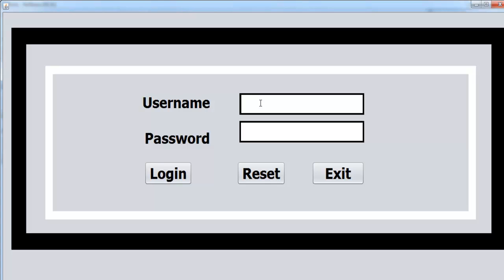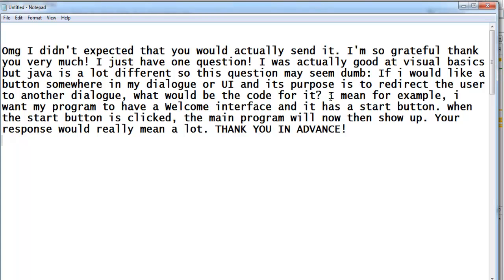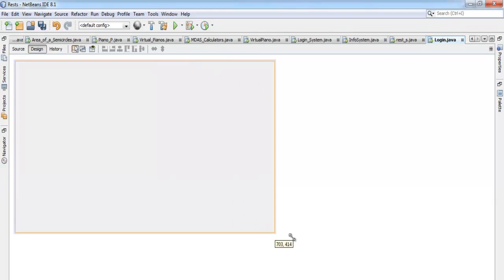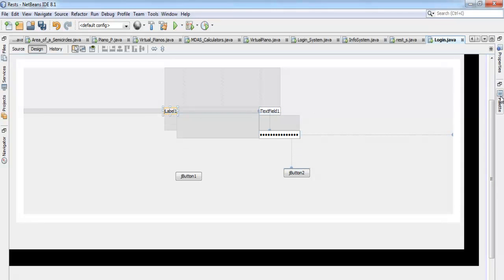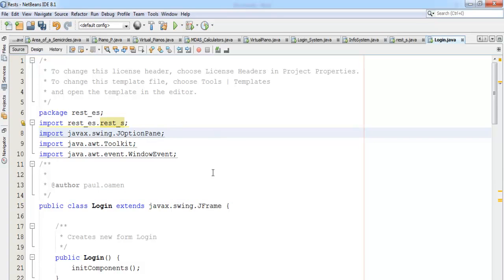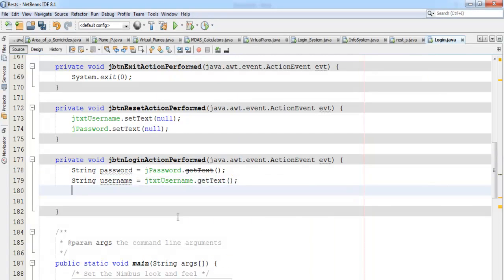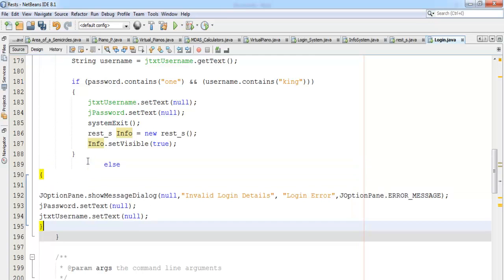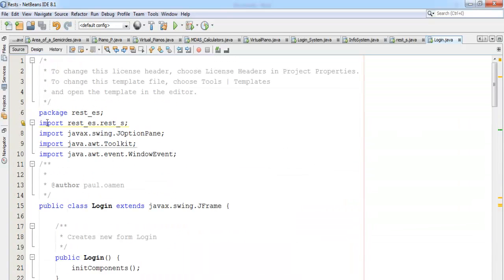How to Create Login System in Java NetBeans 8.1 tutorial